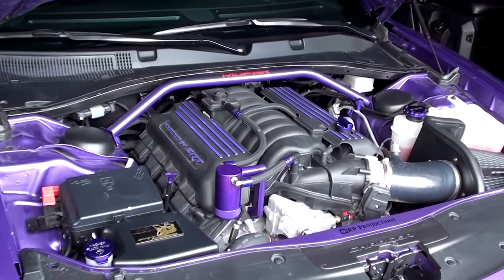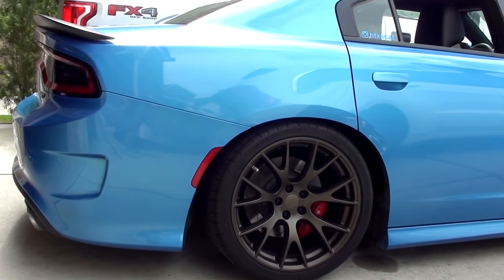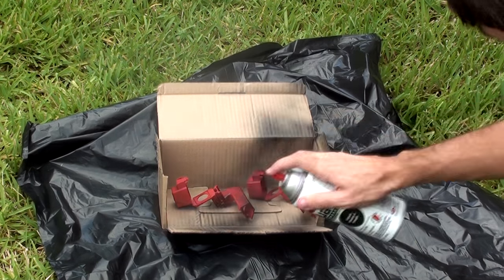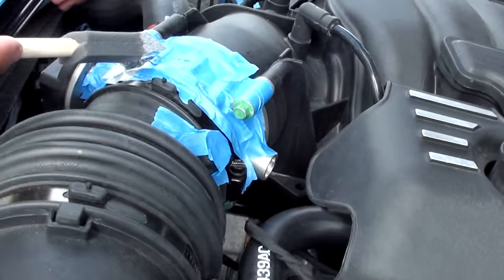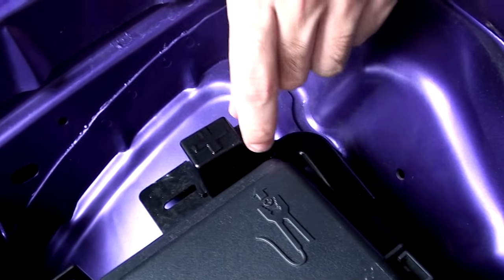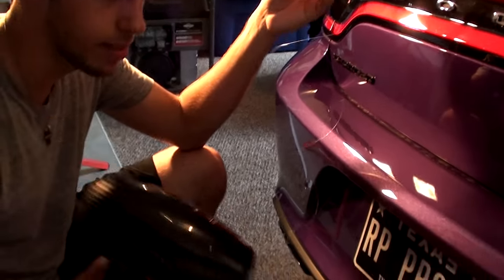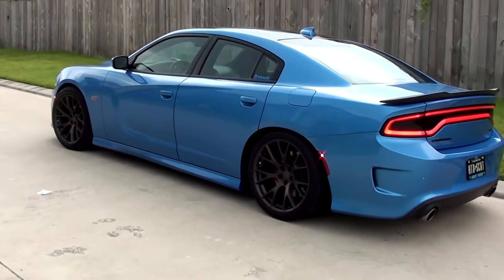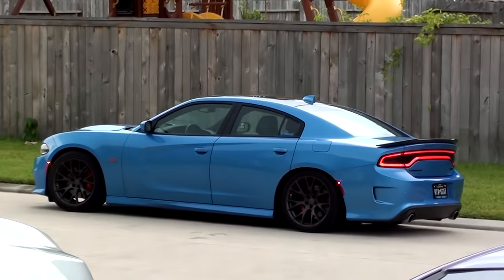Dodge Charger Quick & Simple Engine Bay Mods + Debadging Taillight Letters